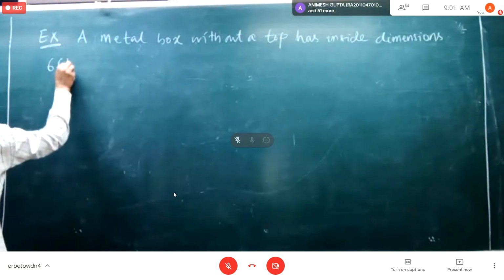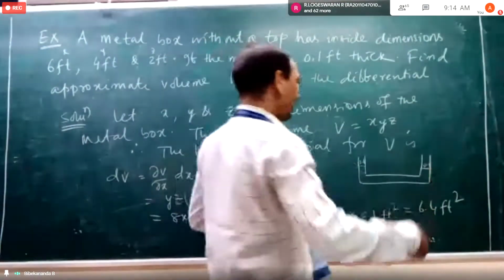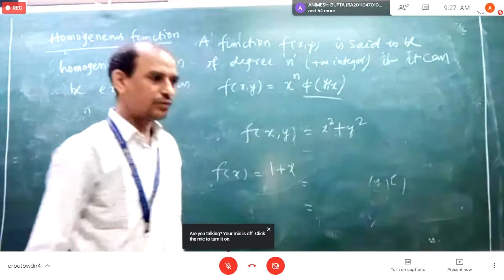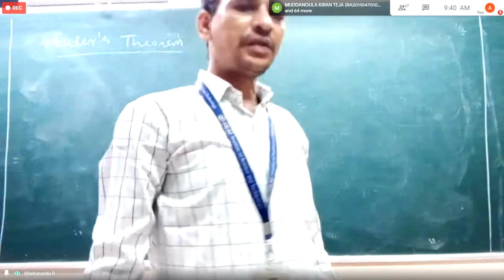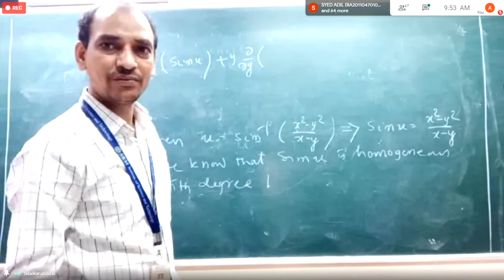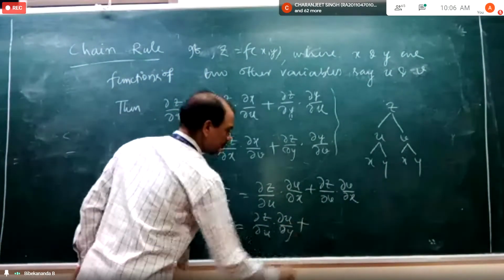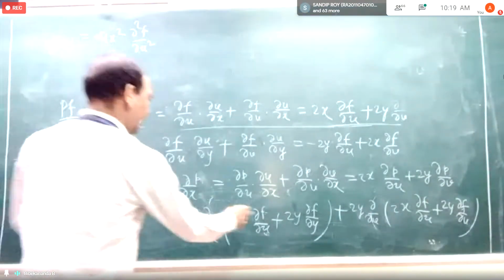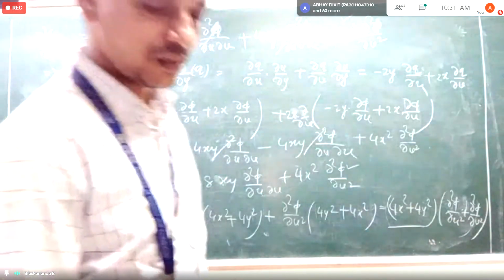Maths 27 October